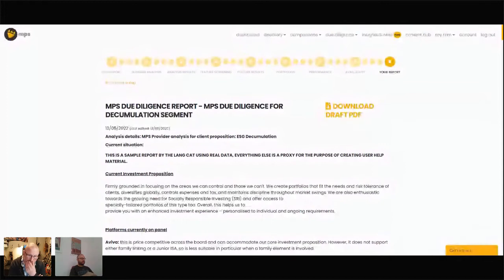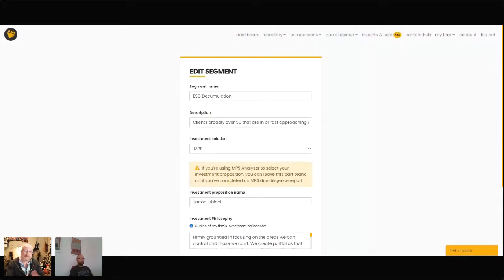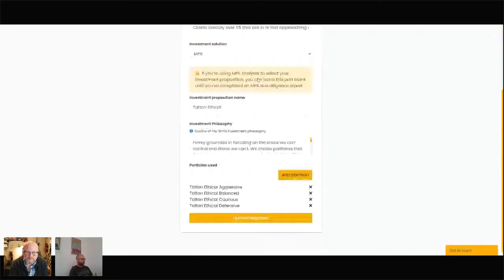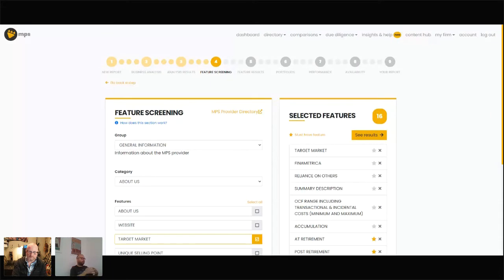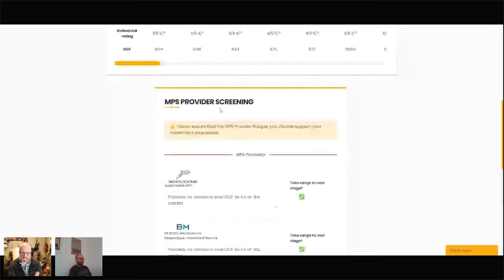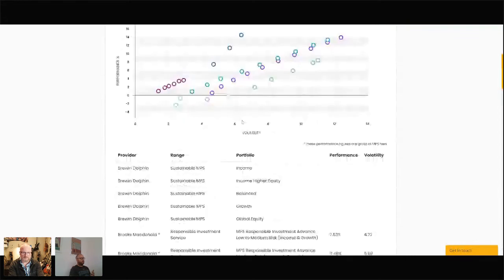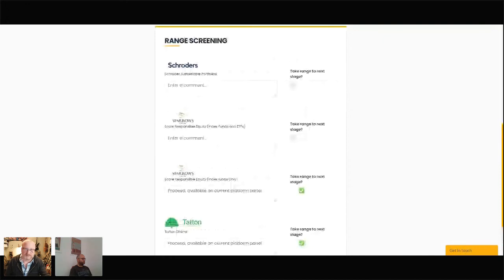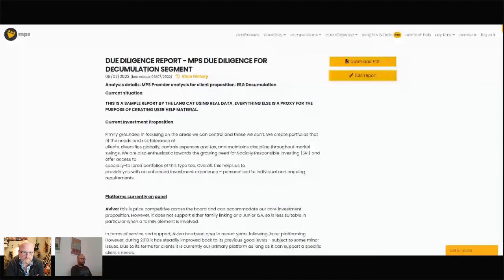Draw up an MPS shortlist with Analyser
Join Mark Polson and Terry Huddart and discover how Analyser from the lang can can help you build your MPS shortlist with all the supporting evidence of your decisions.